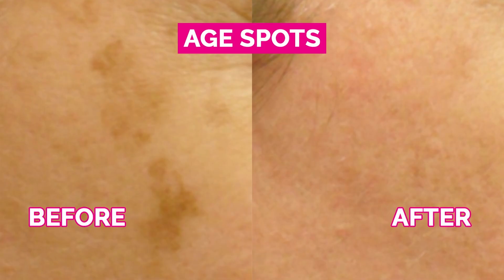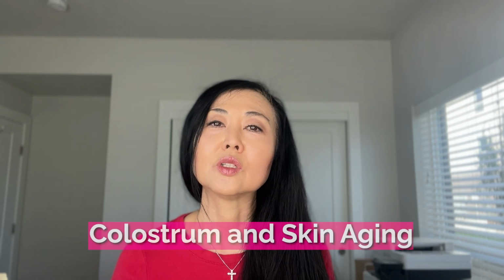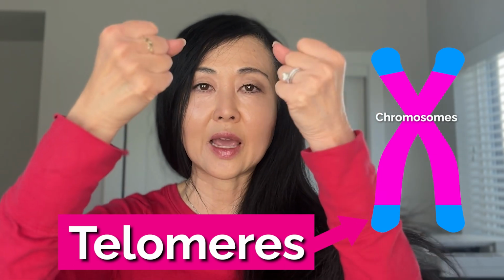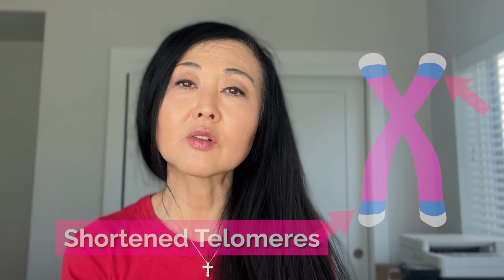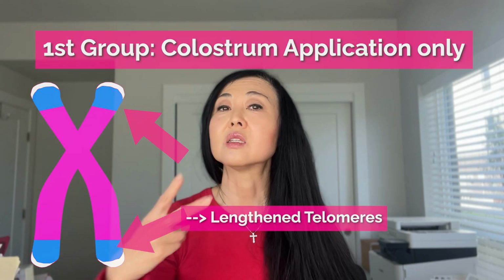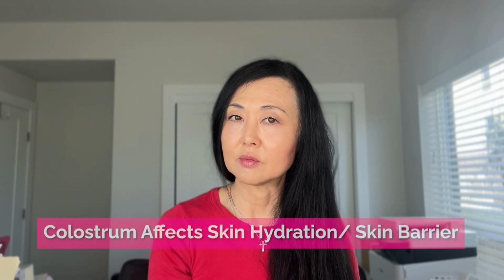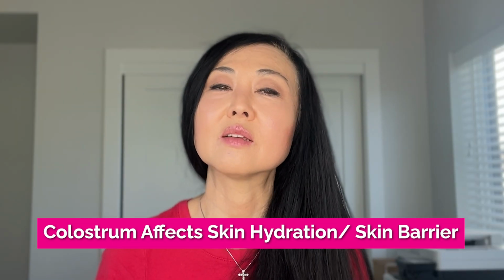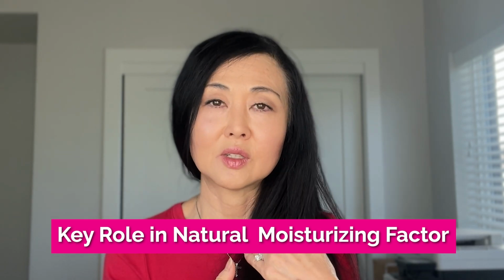Colostrum Effects on Skin Aging Hyperpigmentation, Skin Barrier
3 areas that Colostrum affects skin aging: hyperpigmenation, skin aging, and Skin Barrier based on clinical studies - Topical and Supplementation

Interested in 5 Tips to SLOW AGING? Get the LIST HERE:
Look for the pop up or scroll down for sign up: